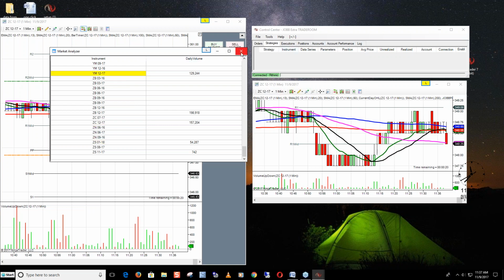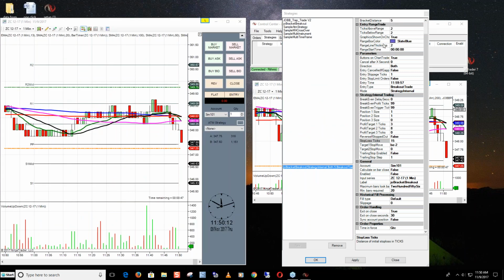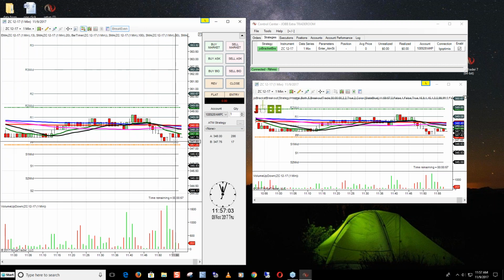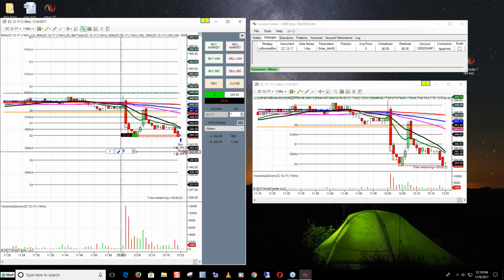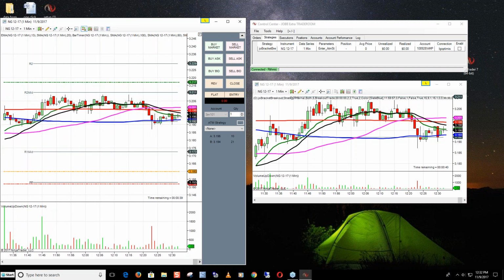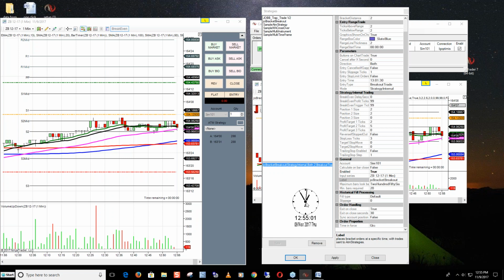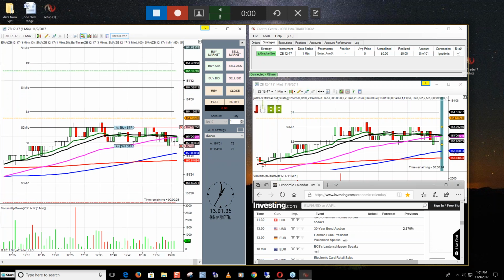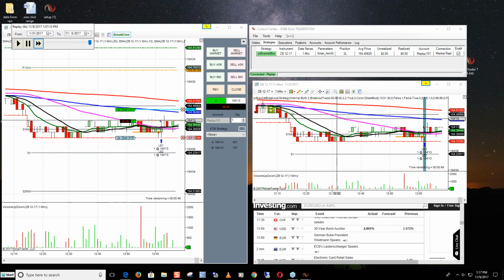Live Trade Room at Thenewstraders.com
We had a profitable LIVE WASDE trade. And we tested 2 bond trades that we have traded live in the past. The trade room is filled with lots of real trades and education as shown in this interesting video for a look into what goes on at Thenewstraders.com